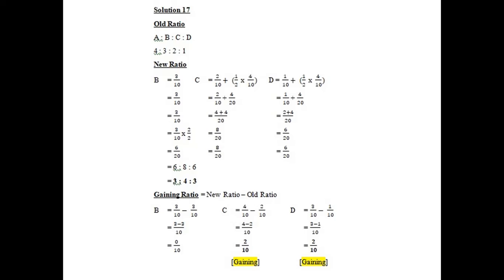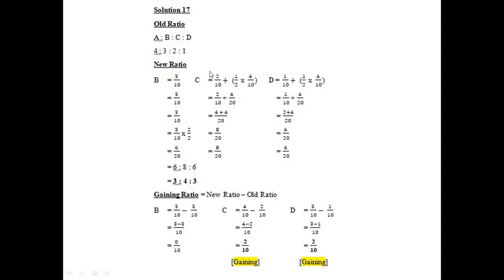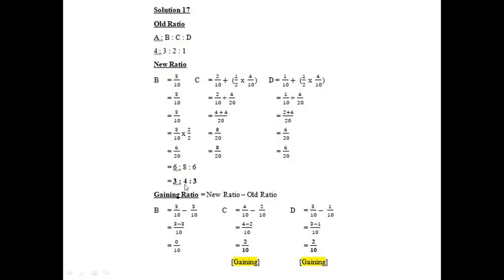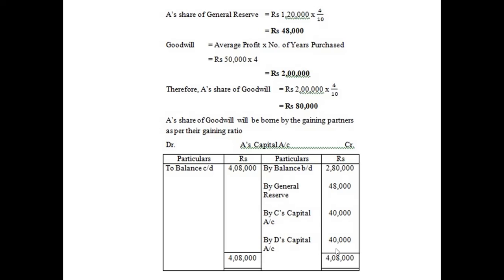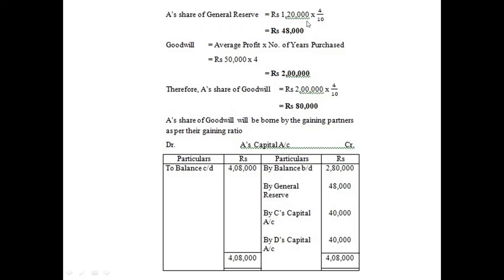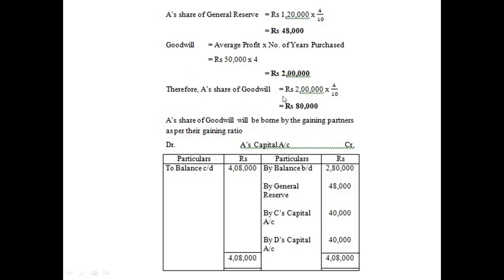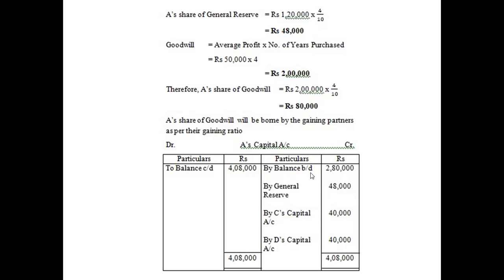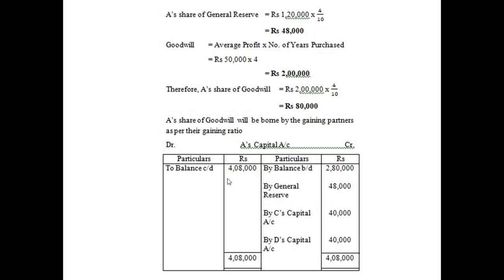RETIREMENT NO 17